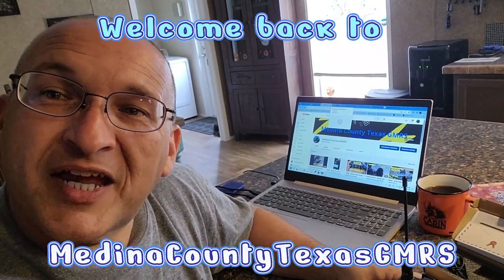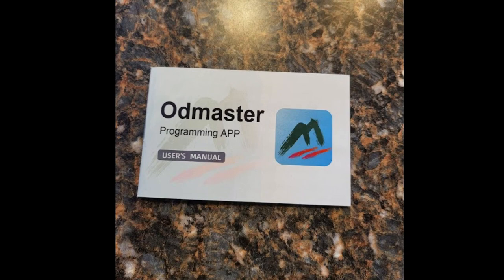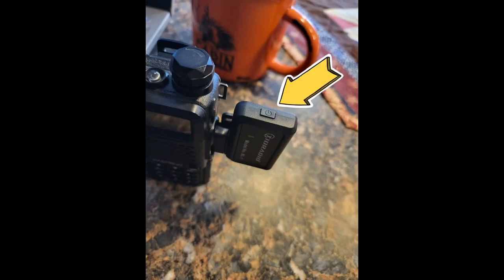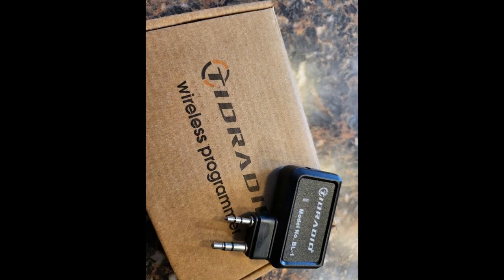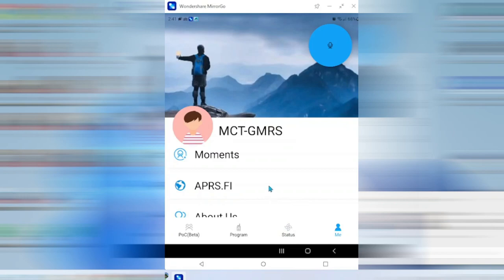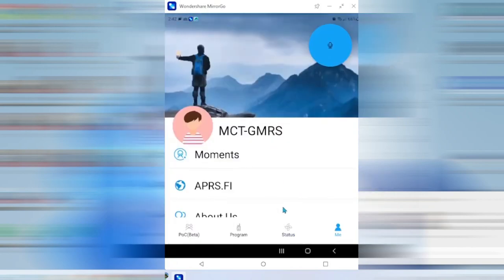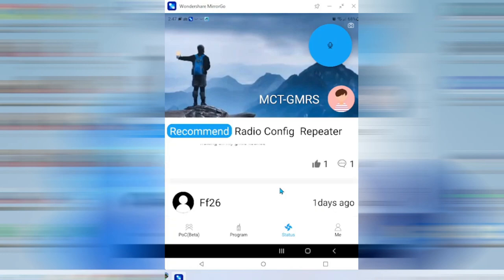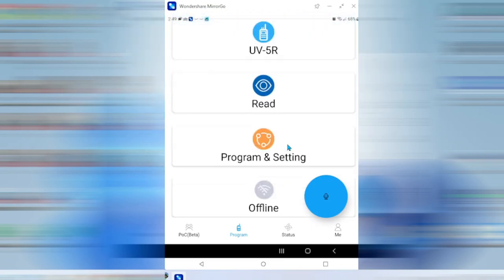GMRS TidRadio Bluetooth Programmer 2.0 From MedinaCountyTexasGMRS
Your radios can be programmed outdoors without a network by phone now. Use Odmaster a cooler way to program radios outdoors.

TIDRADIO Ham Radio Wireless Bluetooth Programmer

TIDRADIO TD-H5 GMRS Radio 2Pack Full Kit

TIDRADIO TD-H6 10watt Ham Radio 1Pack Full Kit

TIDRADIO TD-UV-5R 5watt Ham Radio 1Pack Full Kit

BaoFeng BF-UV5R 5watt Ham Radio 1Pack Full Kit

BaoFeng BF-UV82 8watt Ham Radio 1Pack Full Kit

If you want to receive more information about wireless walkie talkie, please follow our official Media account: